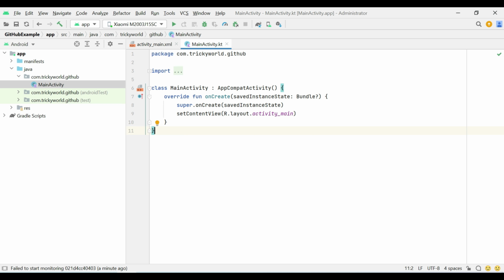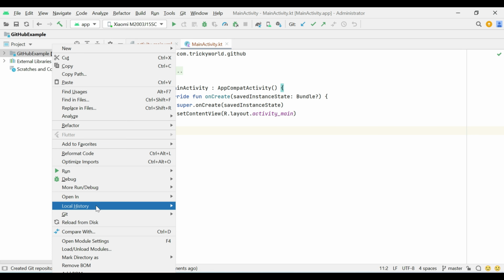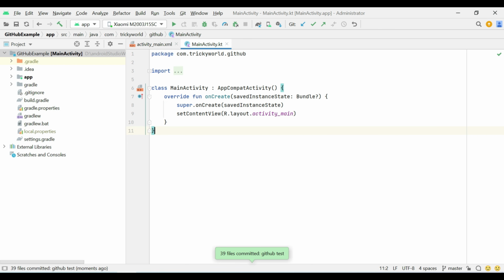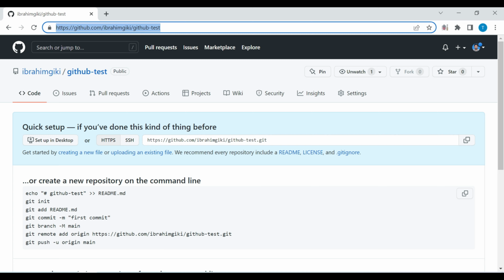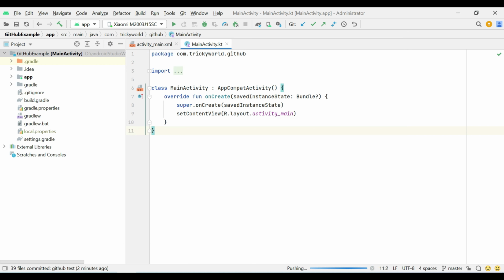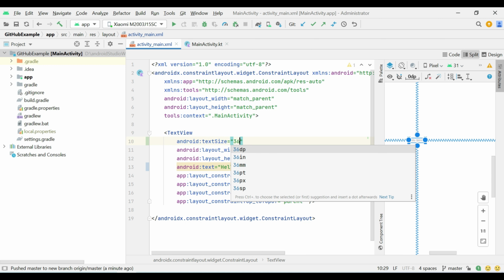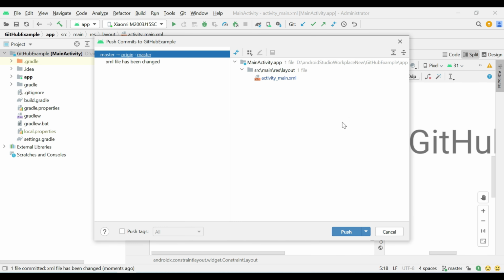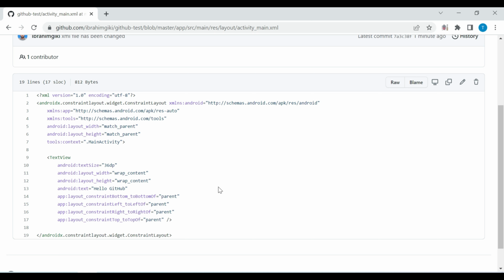How to upload an android studio project to GitHub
In this tutorial we will learn how to push an android studio project on GitHub. Also, changes that are made to a specific file, will be replicated/pushed on GitHub